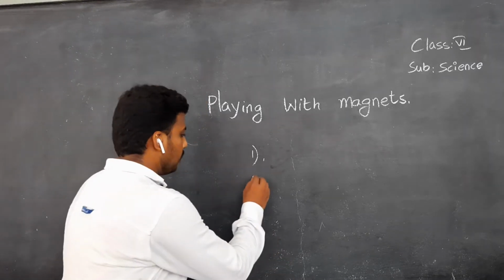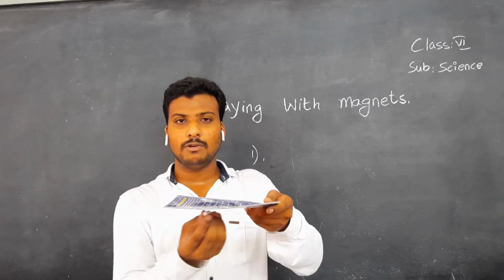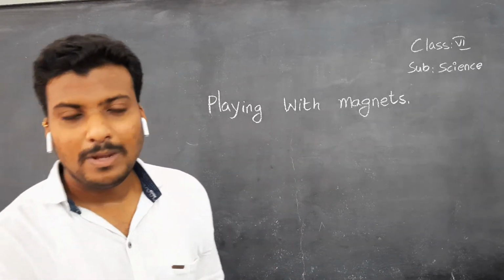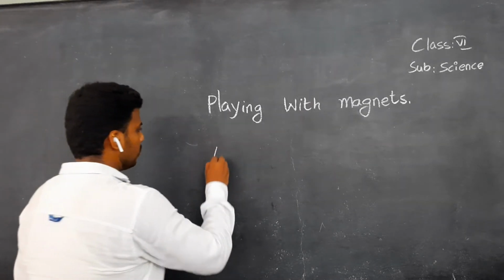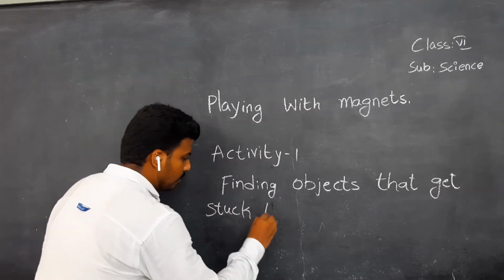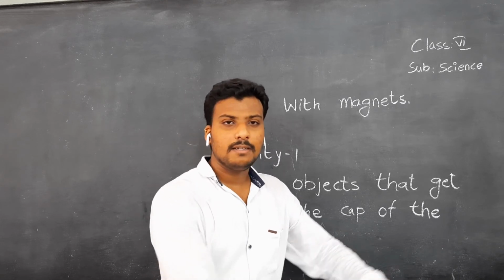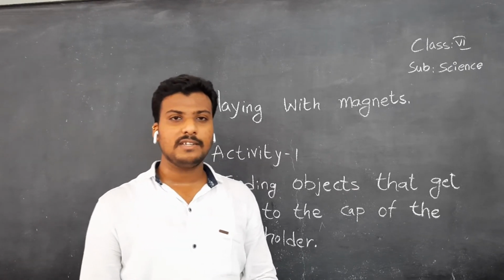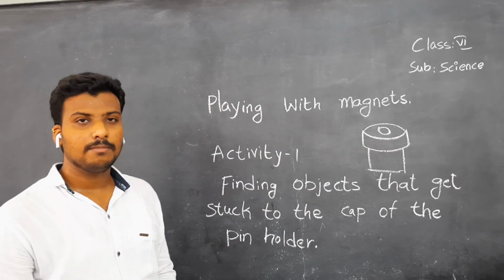kurapati Chandra Sekhara Rao E.M School, Vijayawada